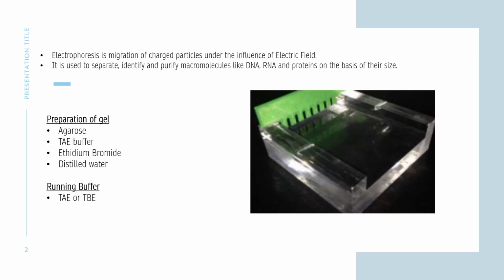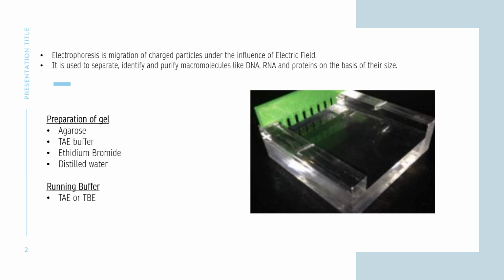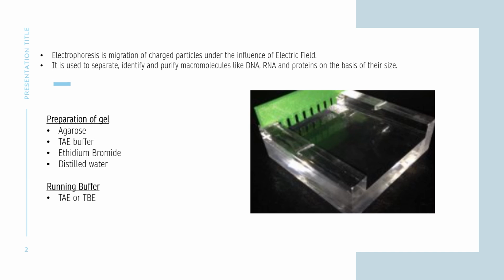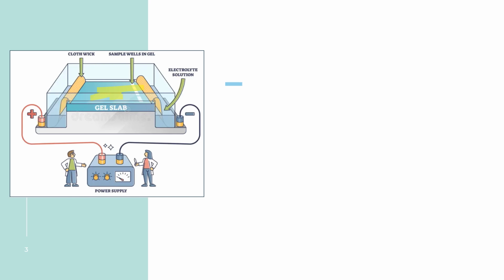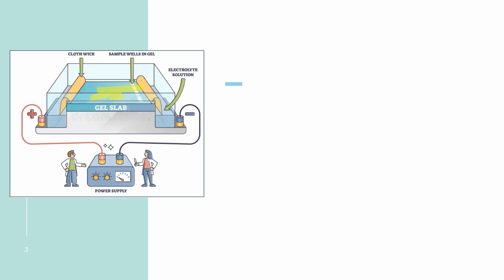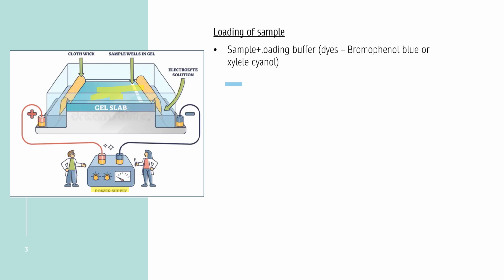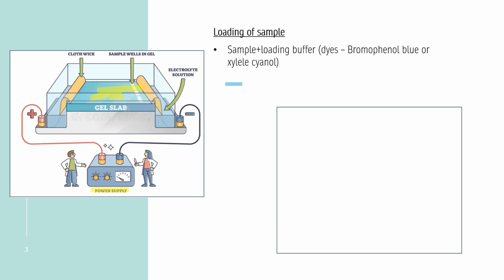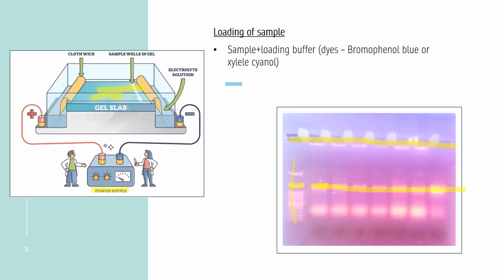Agarose Gel Electrophoresis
In this video, we'll walk you through the fundamentals, techniques, and the incredible applications of this powerful molecular biology tool.